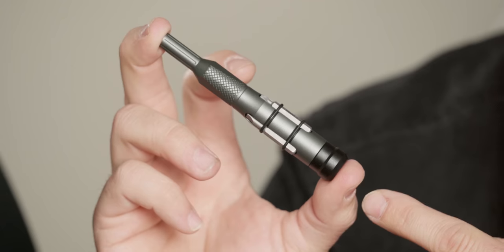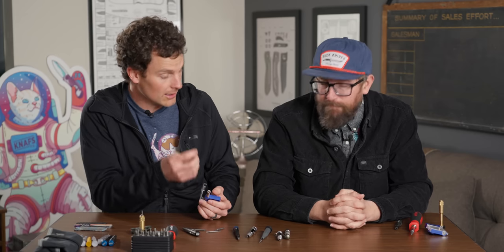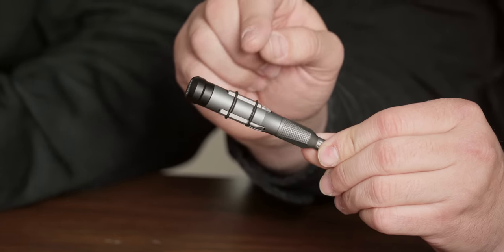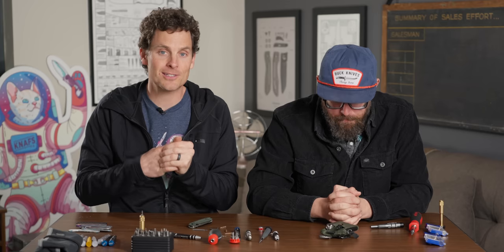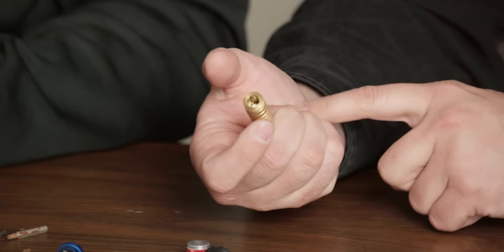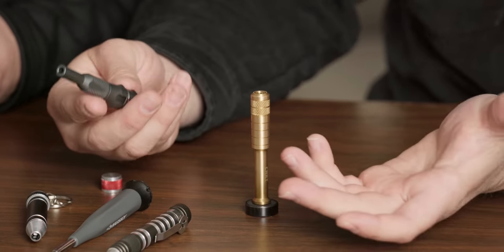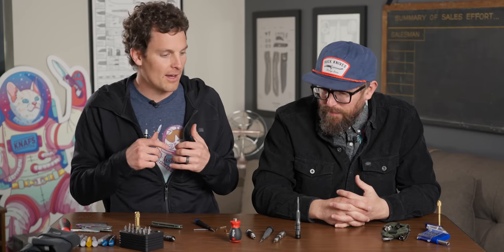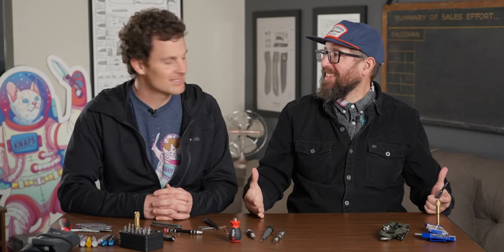Knife Maintenance Sucks Because You're Doing It Wrong...The Best EDC Screwdrivers For Knife Nerds!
Ben just created what may be the best screwdriver/bit driver out there for tinkering with and upgrading your knife on the go! We sat down to have a full talk through of his new driver and see how it measures up with all the others. There is nothing worse then striping out pivot or scale screws when you are trying to do a little bit of maintenance. I've tried just about every tool out there so it was fun to see the though Ben has put into his new driver and why it really is so dang handy!

0:01 Is this the best EDC Bit Driver?
0:16 The importance of being a tinkerer
0:48 Husky Homedepot Driver
2:12 Benchmade Blue Box
3:50 Wiha Tools and Bits
4:30 Price does matter
7:07 Knafs Driver Bits
10:04 Why we hesitate to work on our knives
11:36 Pen Drivers VS Box Drivers
16:08 Why length of driver is essential to not stripping your hardware
19:10 We all love a good fidget factor😁
20:03 What I would change about the Knafs Driver and why it's still great
23:13 It's always better to build up then break down